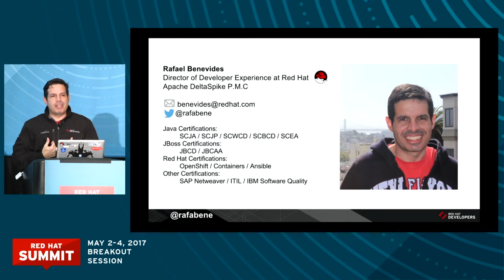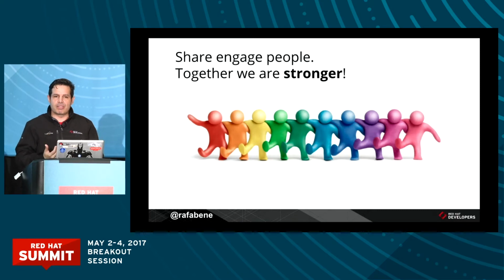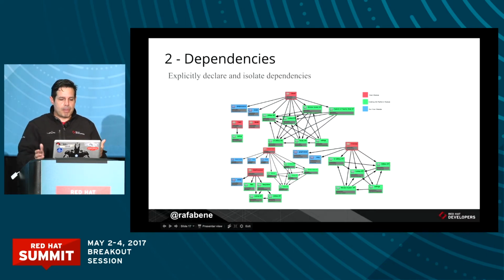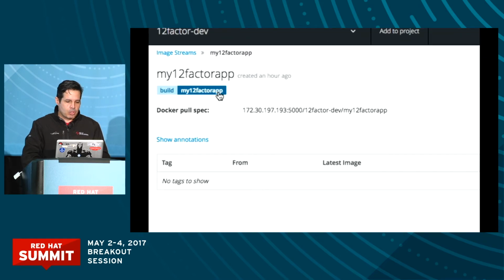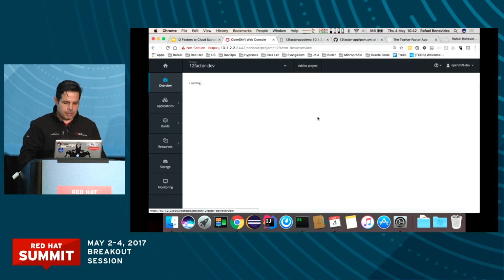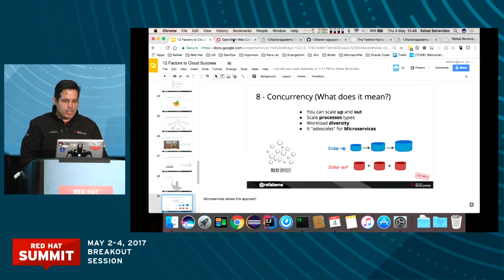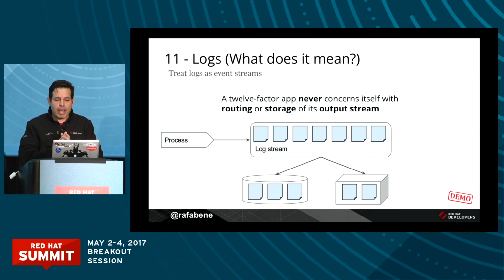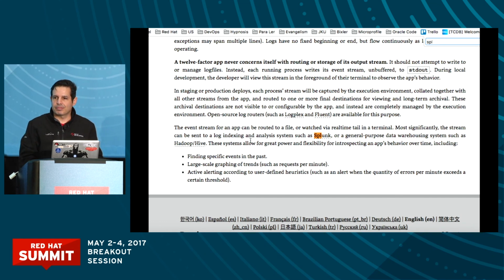12 factors to cloud success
Hear from Rafael Benevides, Director of Developer Experience, Red Hat in this breakout session at Red Hat Summit 2017.

Challenged by the highly automated, virtualized, and scalable infrastructure that cloud enables? Now we have a whole new set of restrictions and capabilities that demand we shift the way we architect our applications. Luckily though, we already have some best practices from brave cloud pioneers. Some of these best practices make up the “12 Factor Apps” (12factor.net). In this session, we'll show you how to apply these practices in the new world of containers. Dive with us into the 12-factor methodology to see how each factor can be applied with Linux container technologies such as OpenShift. Because we're "open," we’ll demo everything in a language-agnostic and platform-agnostic way. Regardless of your choices, you’ll never think about your application architecture the same way again.